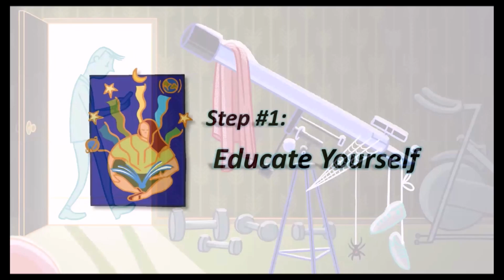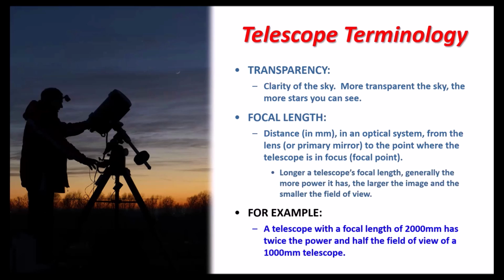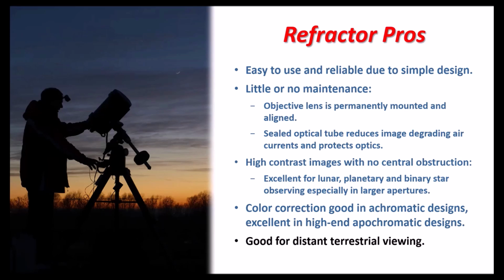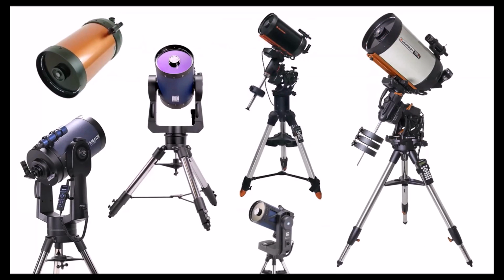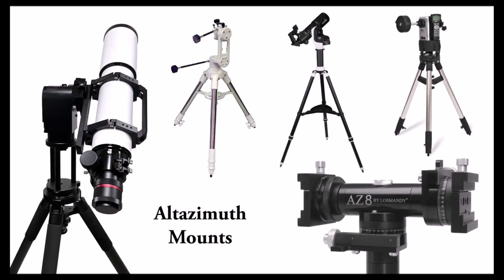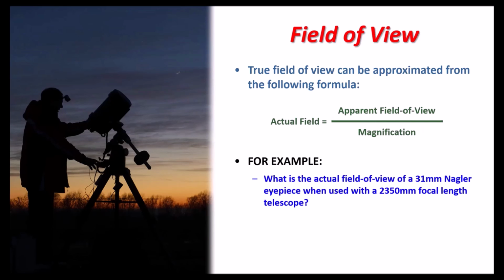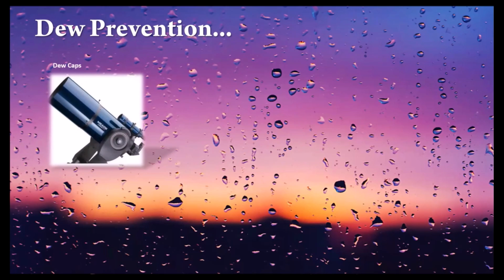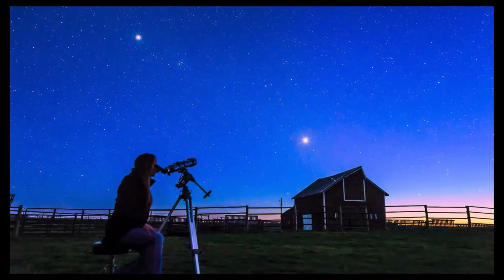Introduction to Amateur Astronomy - Part 4: Telescope Tutorial (2024)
Sooner or later, every amateur astronomer faces the decision of purchasing a first telescope. There are literally hundreds of choices today! What's the difference between a refractor and reflector? Which telescope is the right one for you? To make this daunting task easier, we'll compare several of the top telescopes available today and tell you which ones to avoid. We'll also look at the countless array of accessories available for your telescope.